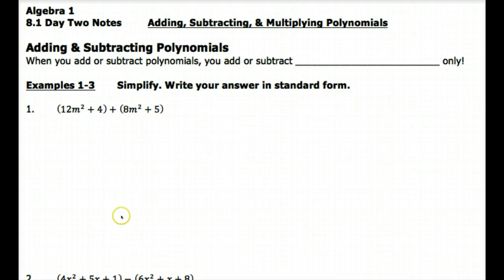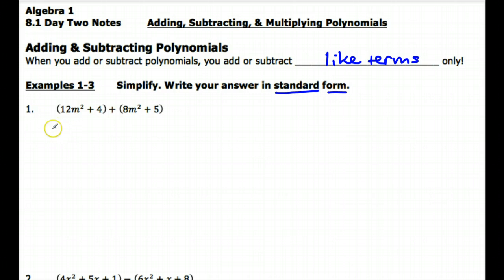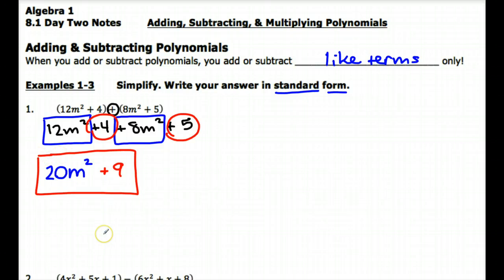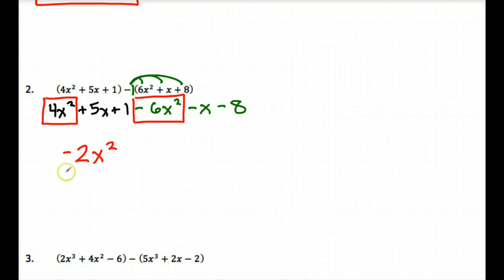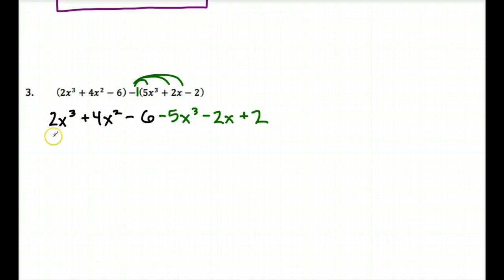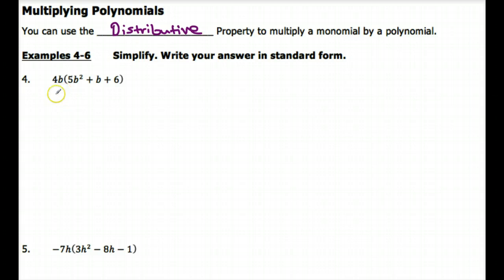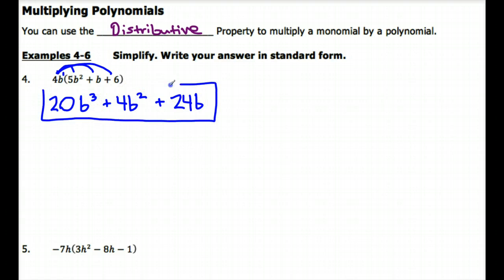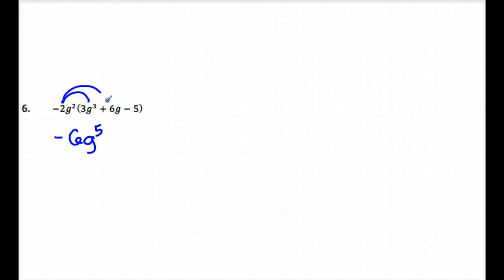8.1 Day 2, 8.2 Adding, Subtracting, & Multiplying Polynomials